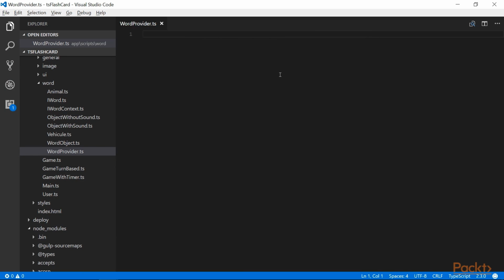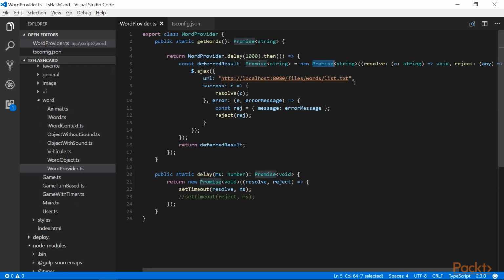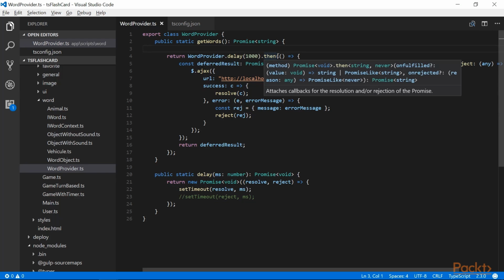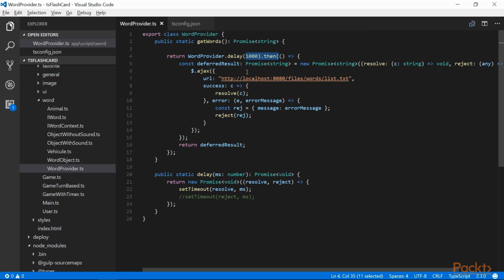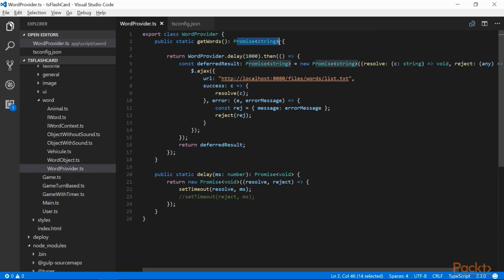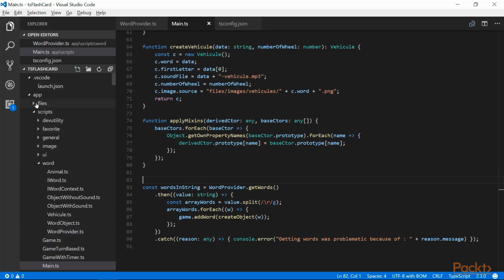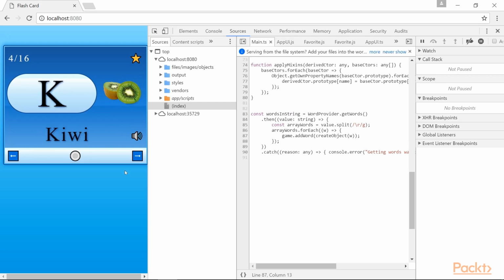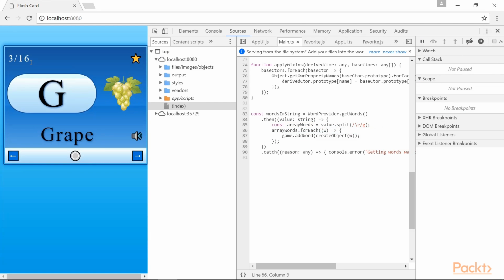Building Pro Web Apps with TypeScript 2.x : Asynchronous Code | packtpub.com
In this section,you will learn about asynchronous code. Web applications must execute code that may take times to get a response. This is often the case if we need to access remote resource by doing an Ajax call, but it can also be the case for an intensive task, to access indexDb data, download images, and so on. In this section, we will see how to do asynchronous code with Promise, which is still the main way to handle asynchronous. Then, we will dive with the async/await syntax that TypeScript supports and that modern EcmaScript do natively. Finally, we will see what is an asynchronous iterator.
• Promise
• Simplify Asynchronous with Async/Await
• Looping with Asynchronous Iterators